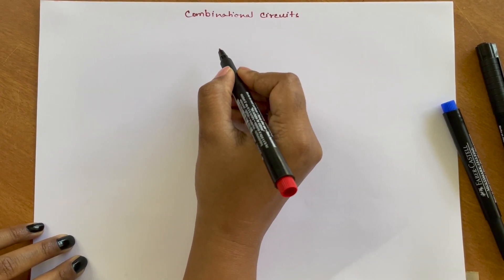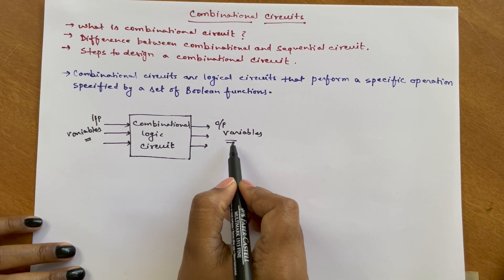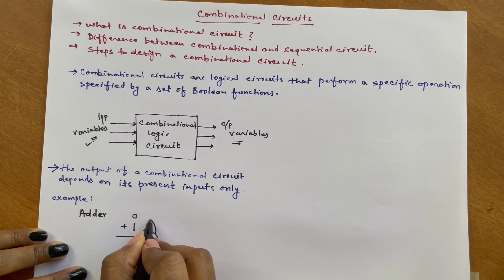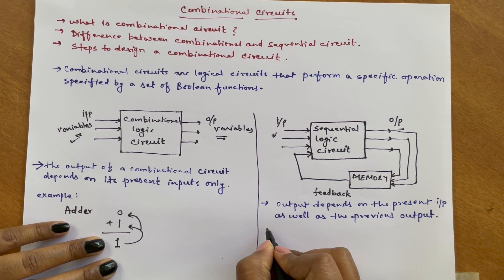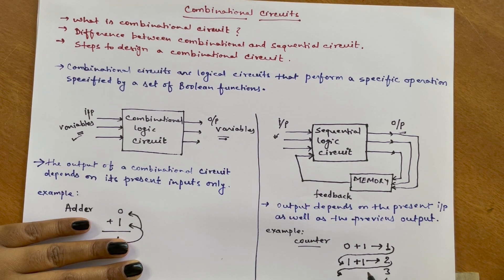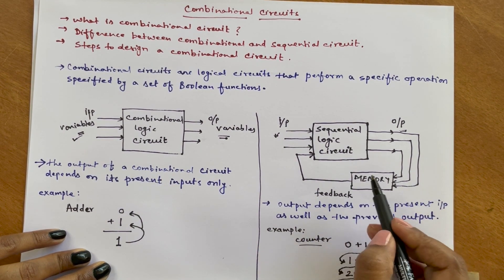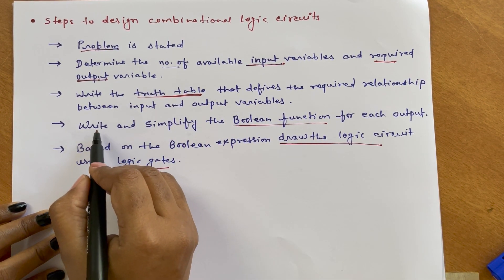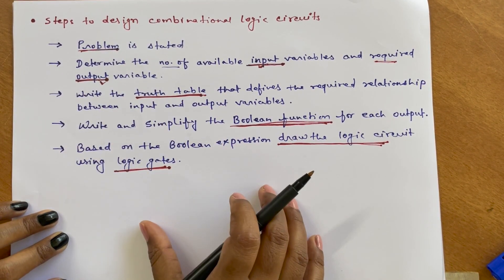Combinational logic circuits/ Difference between combinational and sequential circuits/ design steps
In this lecture introduction to combinational logic circuit is provided. The lecture also contain how the combinational logic circuit is different from the sequential logic circuit and what are the steps to design a combinational logic circuit. Please watch the video to know more.